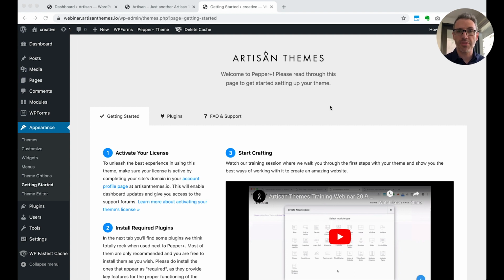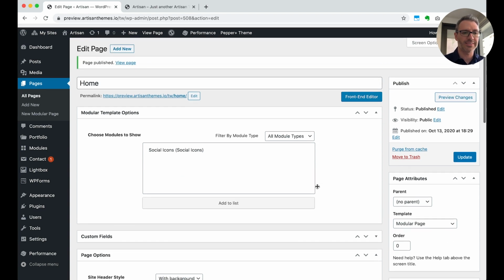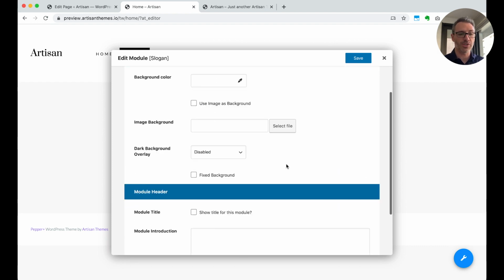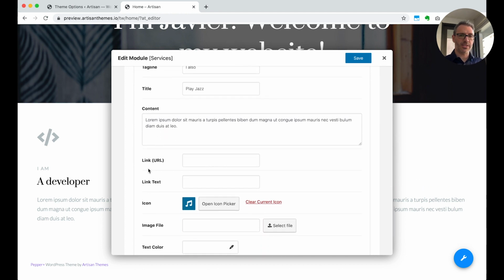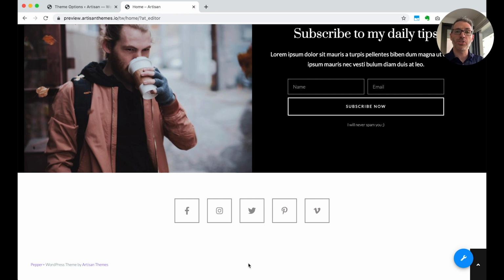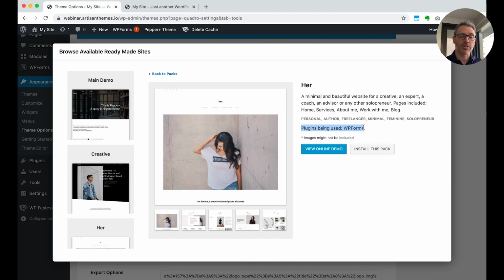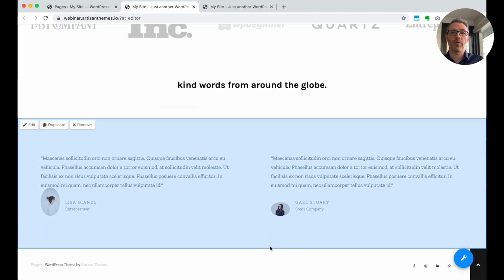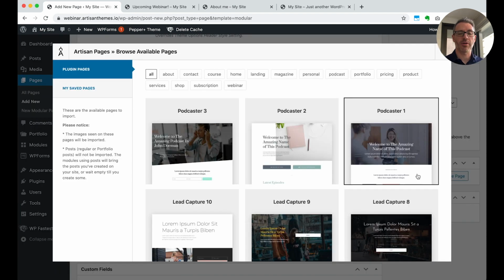Artisan Themes Training Session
Learn to create amazing pages for your website using Artisan Themes.